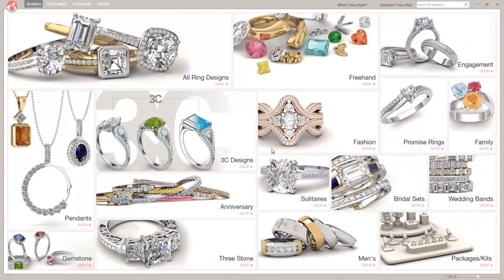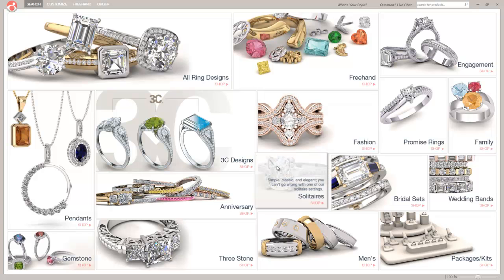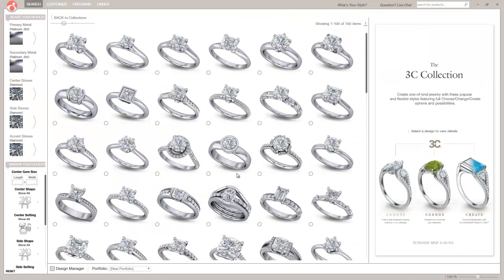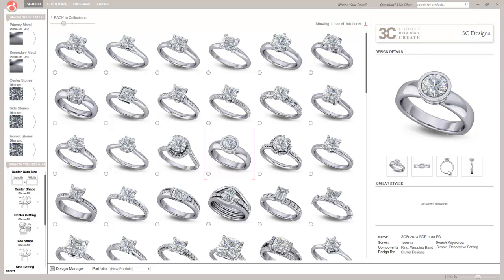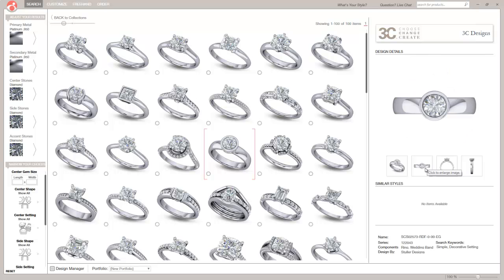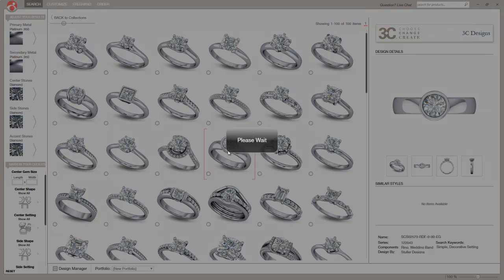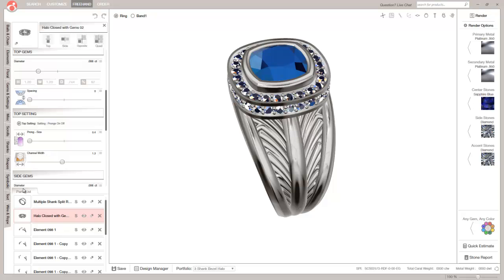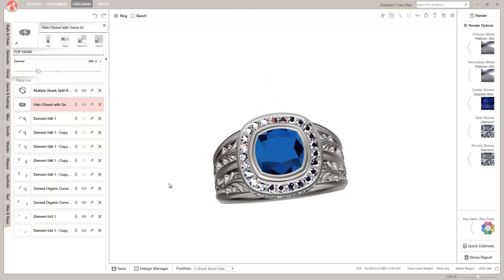Countersketch Studio v4 - Demo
CS4 Demo - The power of Freehand Mode